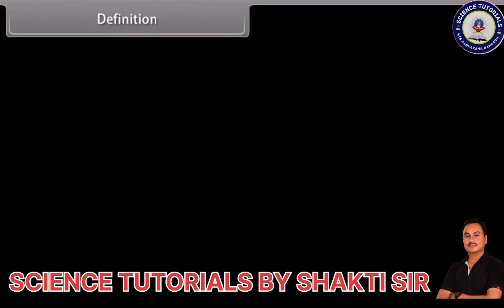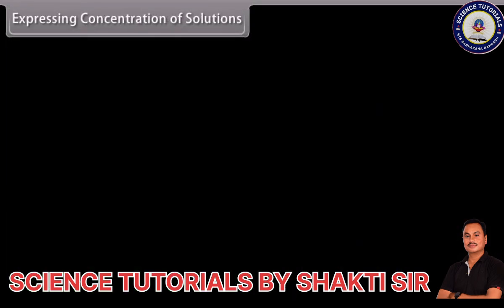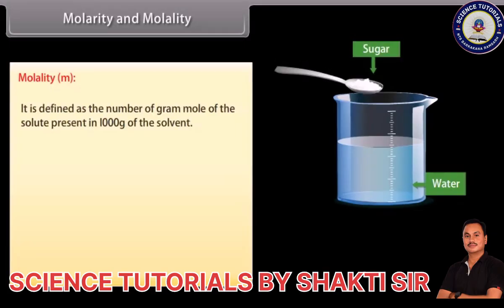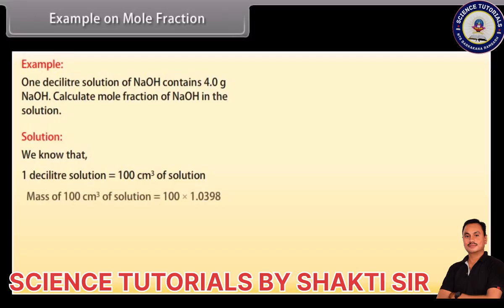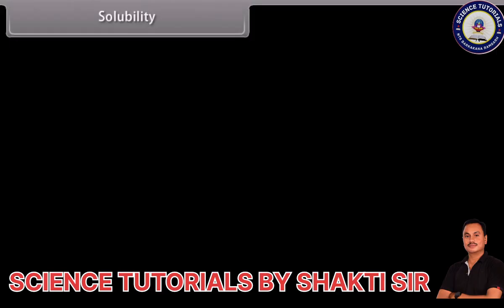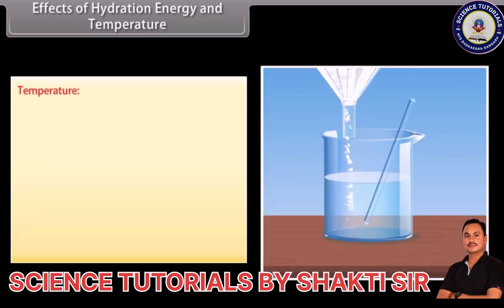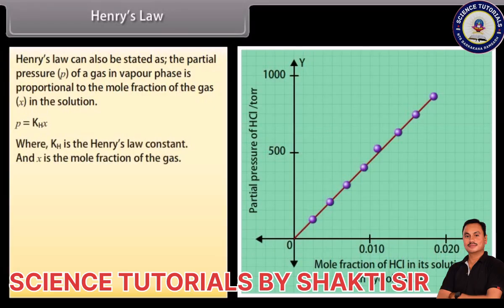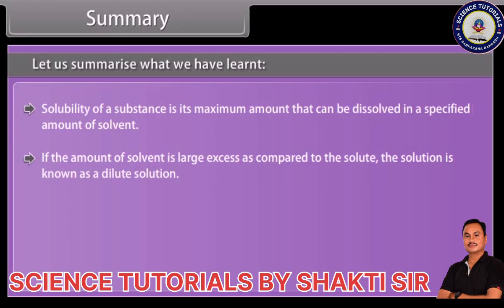Class12 CBSE ll Chemistry ll Part-1ll Unit 1 ll#Solutions -1 ll#Animated Video